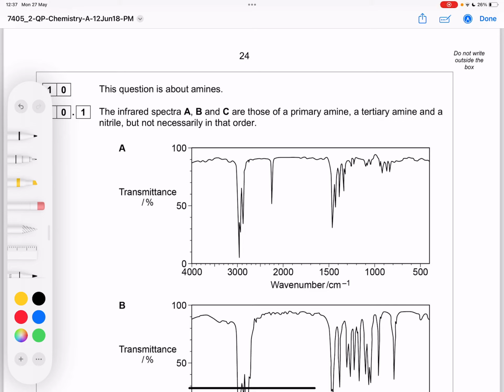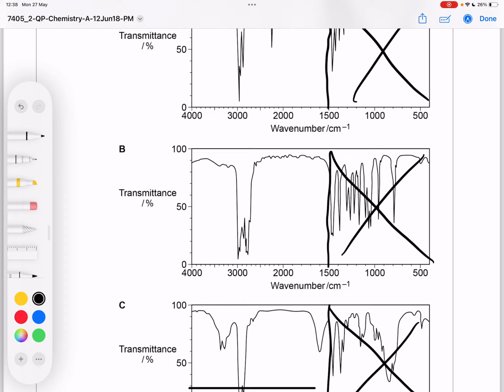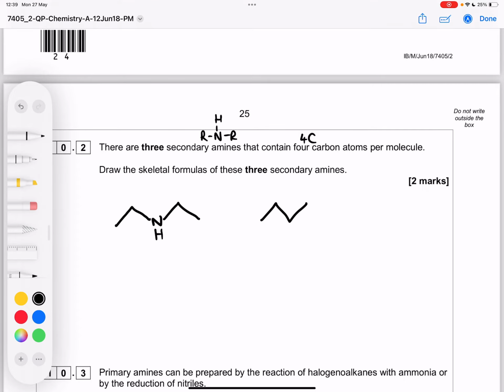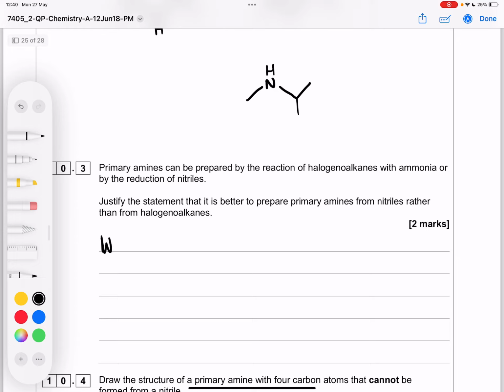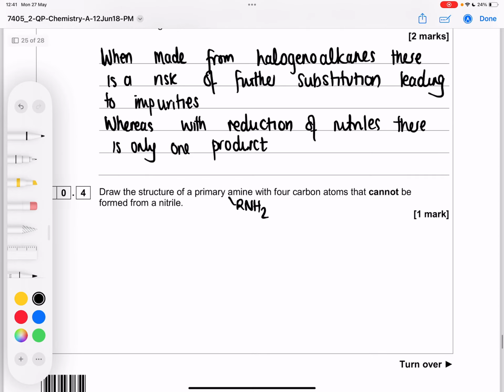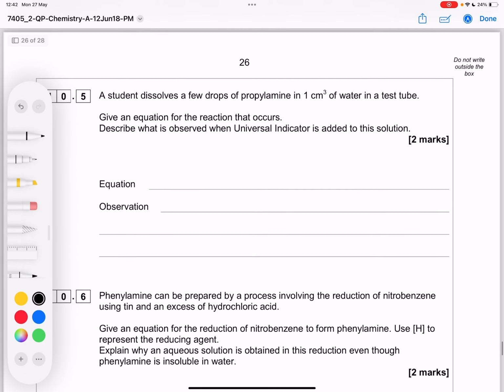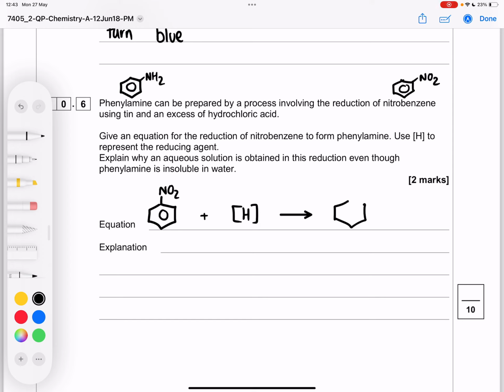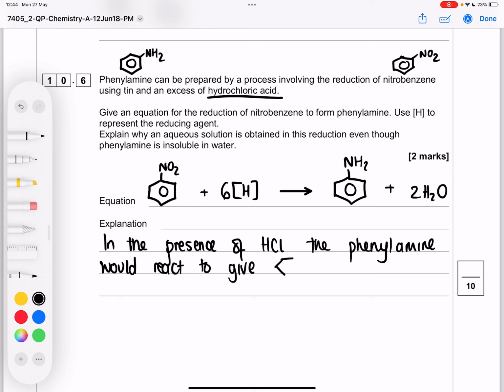2018 7405/2 Question 10